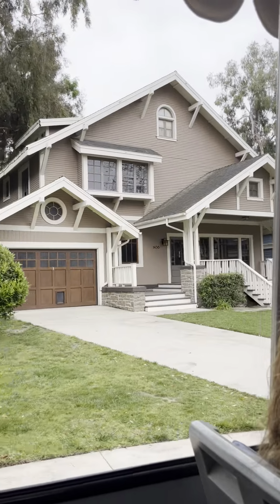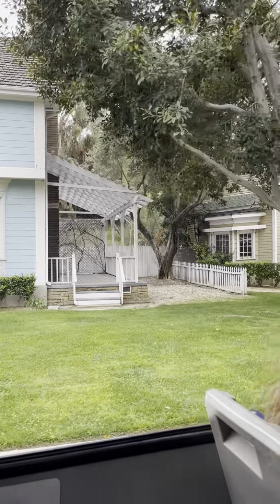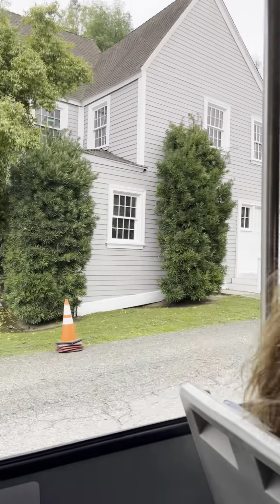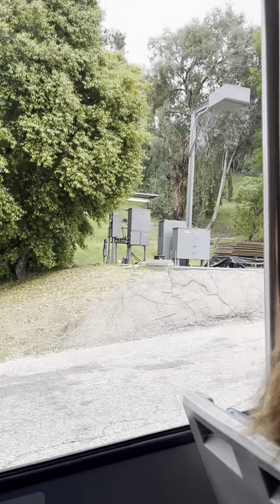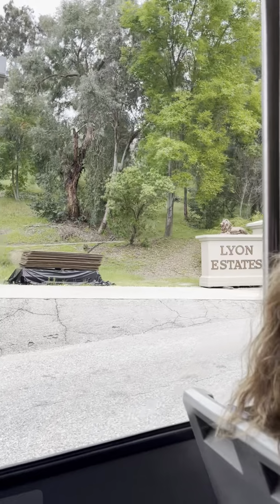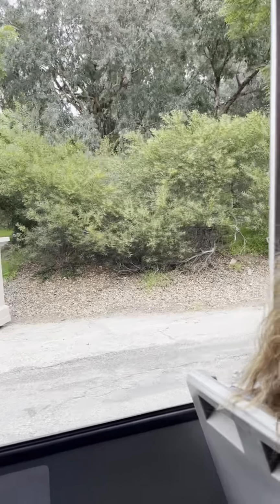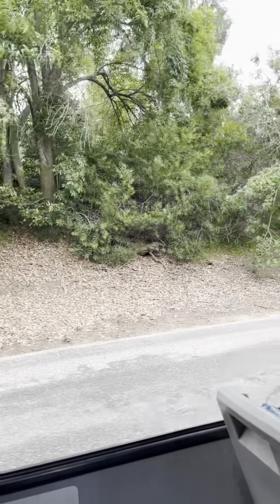Universal Studio Tour - Colonial Street ~ War of the Worlds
Universal studio tour from colonial street (aka wisteria lane from desperate housewives) to the backside of the war of the worlds set

Plus, see the 60th anniversary “glamor trams” and a glimpse of ongoing construction for the 60th anniversary celebration of the studio tour

View from left of car two